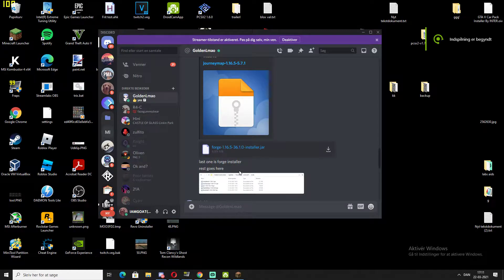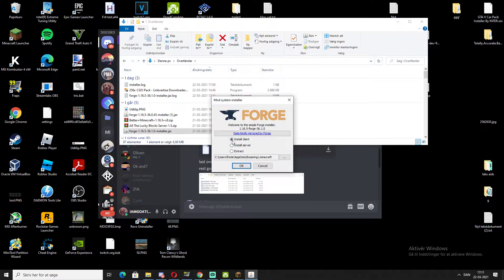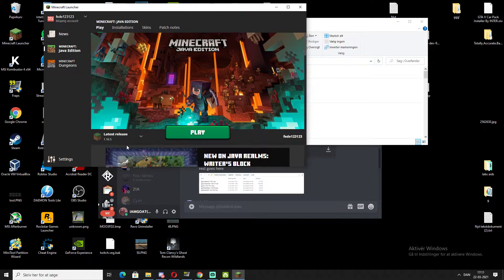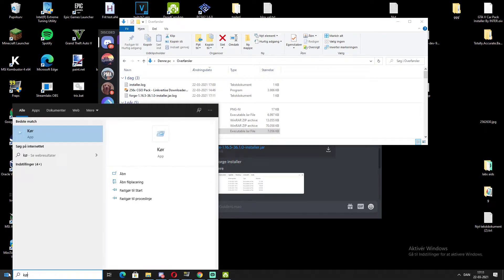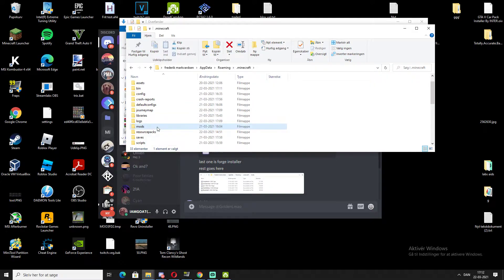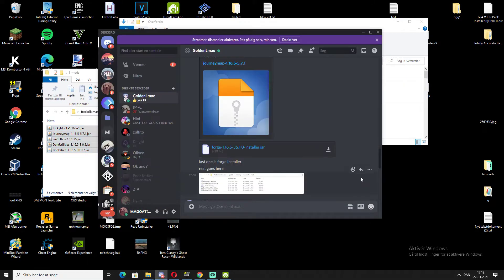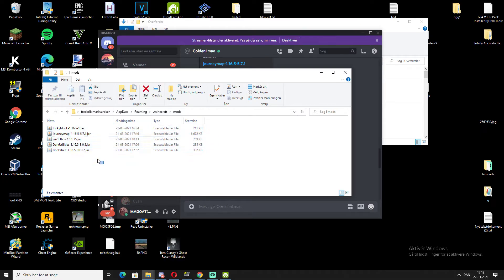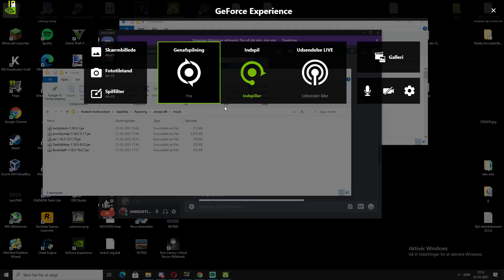Minecraft How to install JAR MODS and Forge (tutorial Fast no 200hour talk) ;)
Minecraft Forge - MC 1.20.6